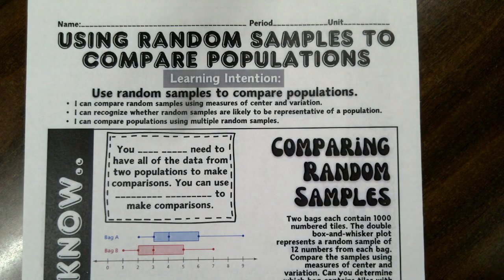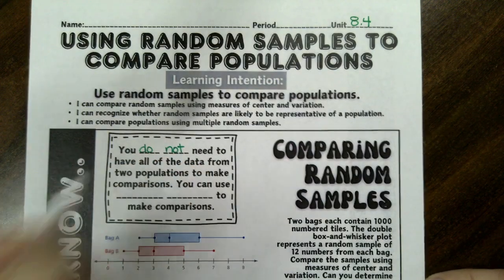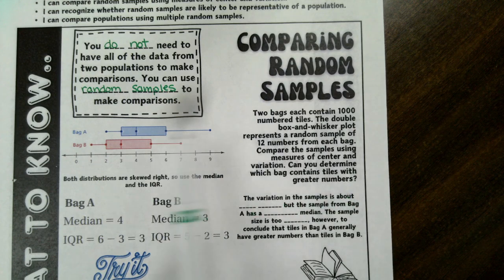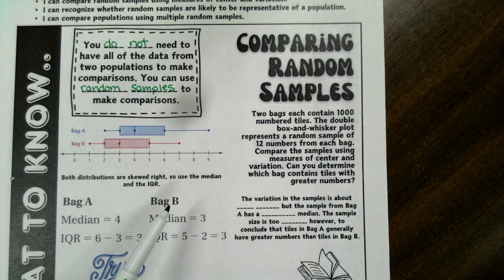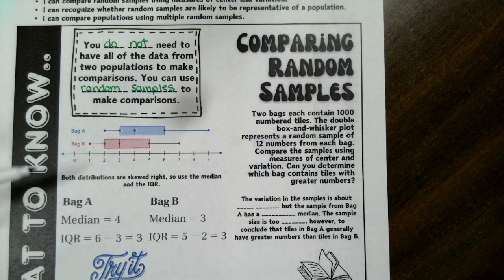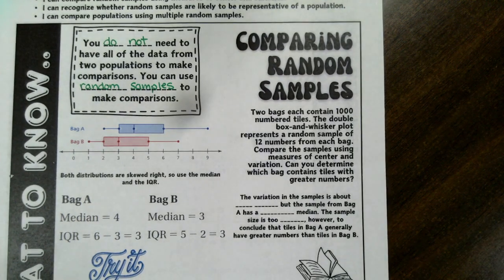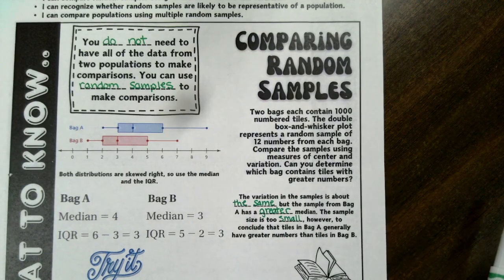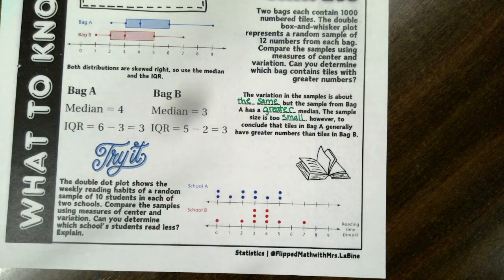Using Random Samples to Compare Populations